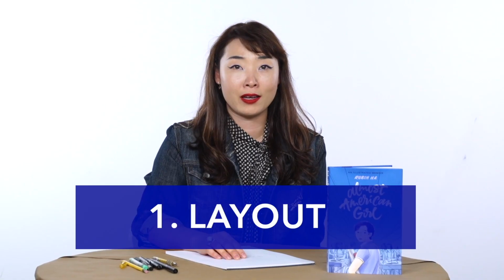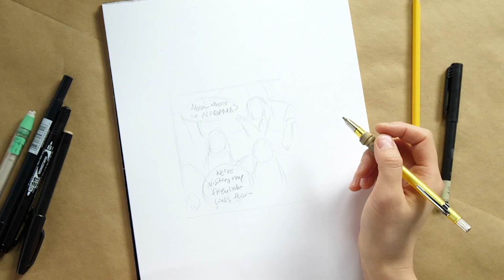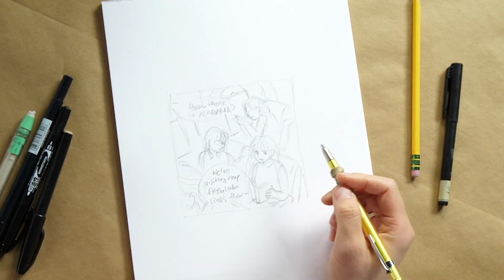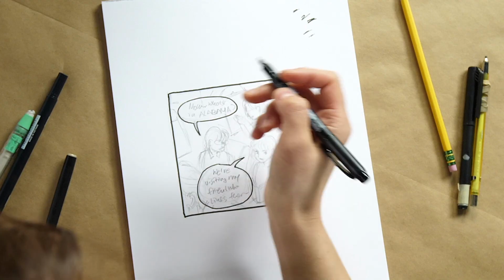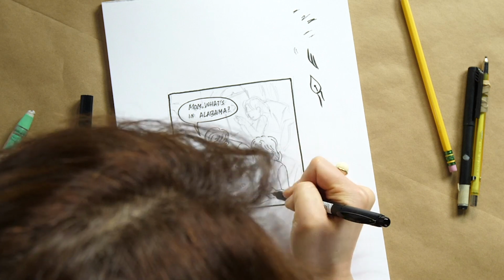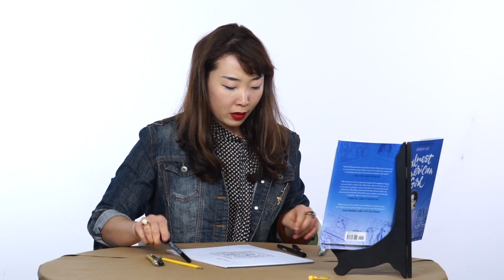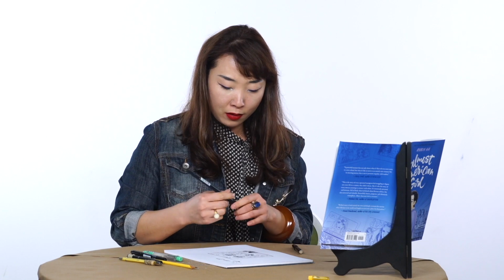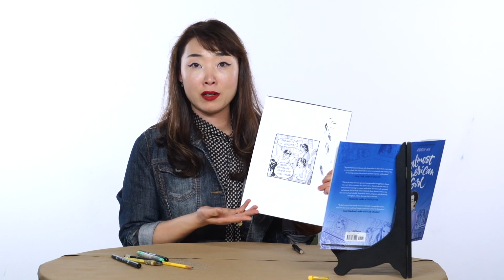How to Draw a Comic | ALMOST AMERICAN GIRL by Robin Ha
Aspiring artists (and anyone who appreciates art, so like, all of us), gather round! How does one become an artist, and a comic book artist at that? Can art really change a life? Watch Robin Ha, cartoonist and author, show us a few tips and tricks to becoming a true comic book artist!

Ha’s graphic novel memoir, ALMOST AMERICAN GIRL, delves into Ha’s childhood immigrating from Korea to Alabama, where amidst culture shock she found refuge and community in art.

This book is perfect to celebrate for Asian Pacific American Heritage Month this May, and all year round!

Sign up for FIRST5 and receive a daily e-mail newsletter that gives you something to read. Delivered to your inbox each weekday!

LET’S GET BOOK NERDY!